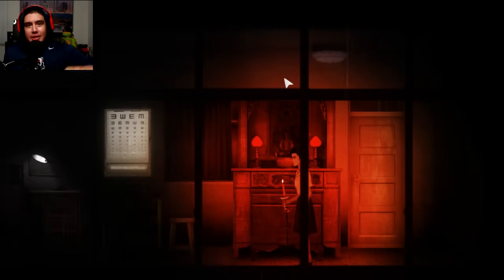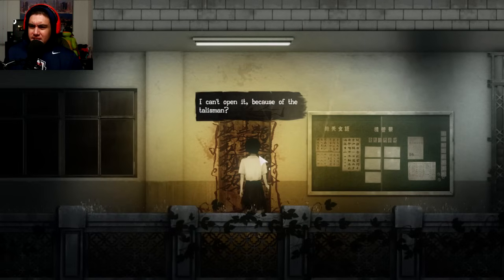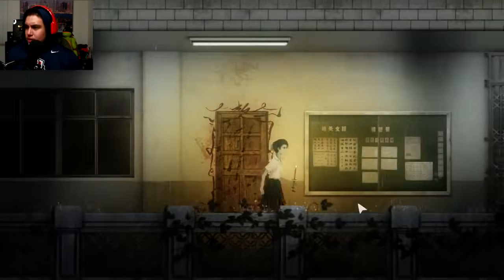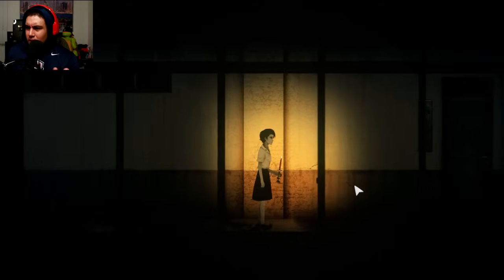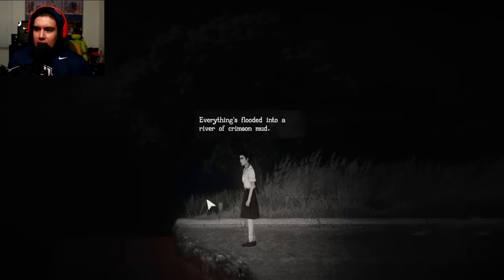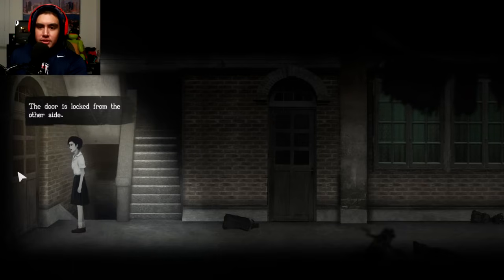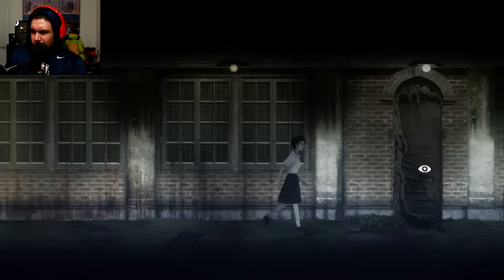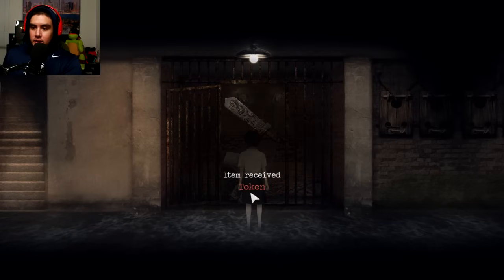WANT TO DISTRACT AN EVIL ASIAN SPIRIT?! GIVE THEM RICE | Detention 返校 [2] (Taiwanese Horror)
Giving rice to evil asian spirits. Leave a LIKE for part 3!